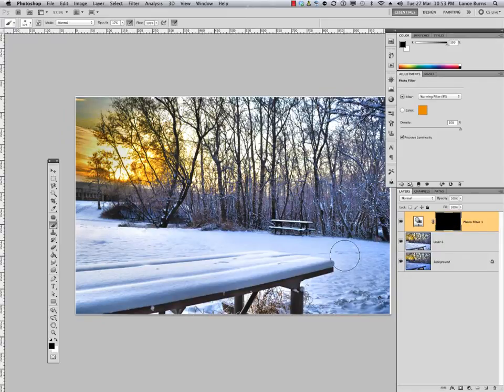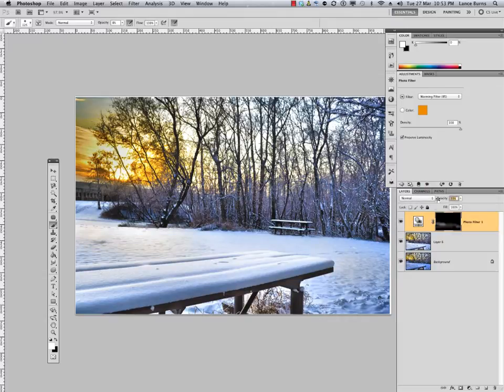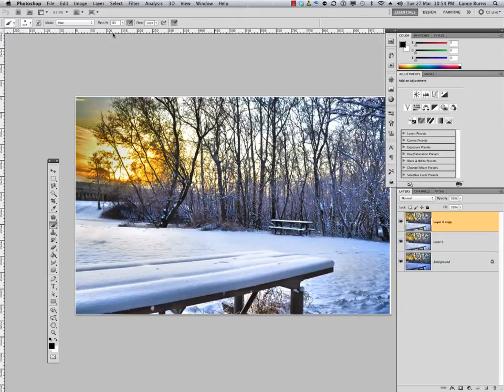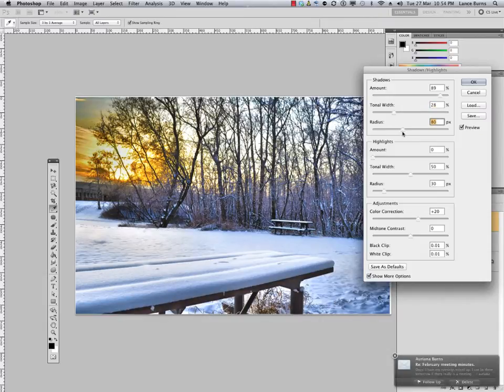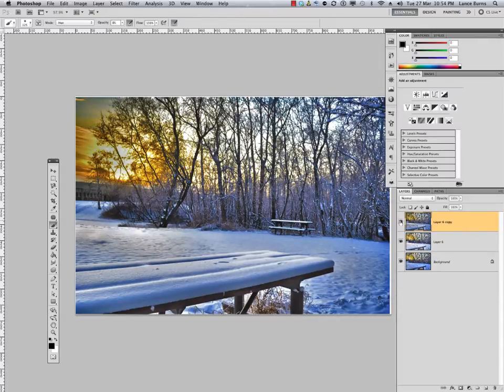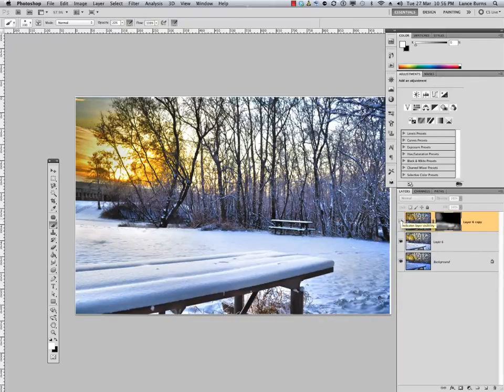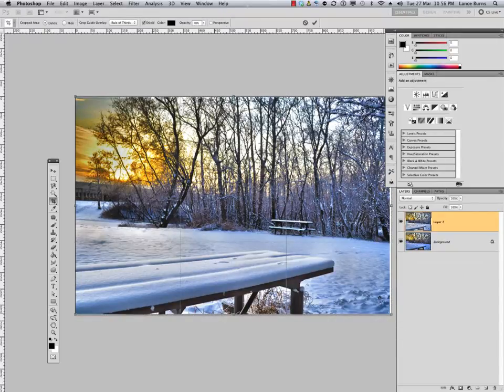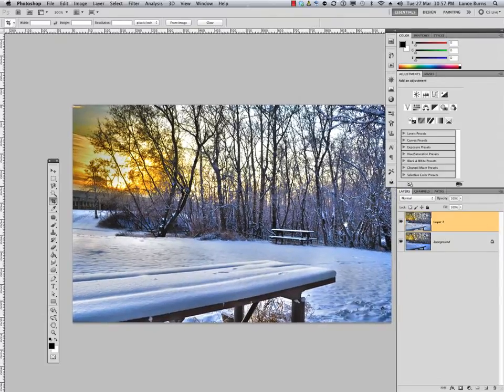HDR_LAB_Colour_Part_2.mp4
Learn how to take an HDR from good to great. There are small but significant steps that address basic misunderstandings about digital workflow. Here you will see how to add saturation and how to selectively remove aspects that are unpleasing. As well you will add contrast and boost the overall 'pleasingness' of your image.